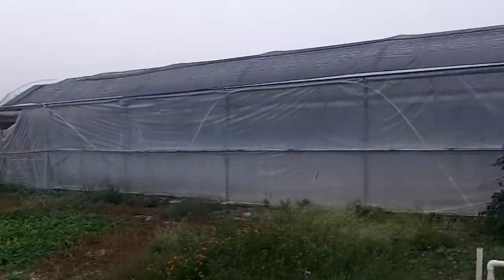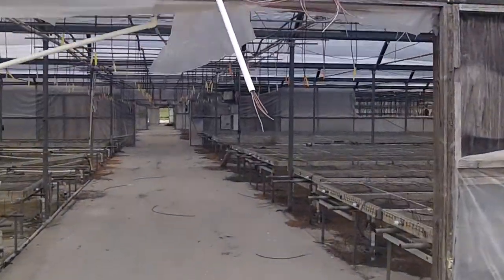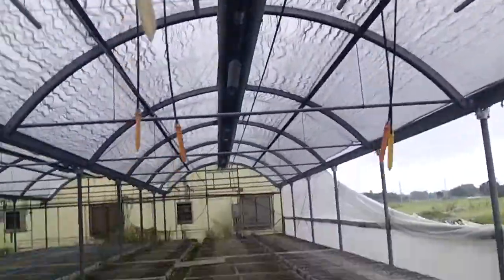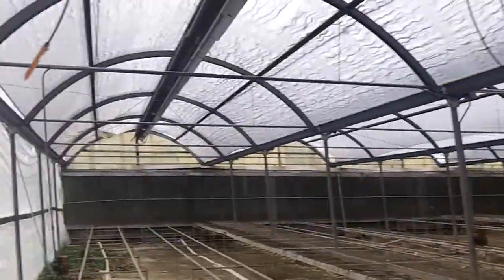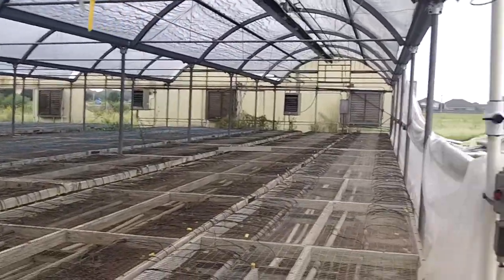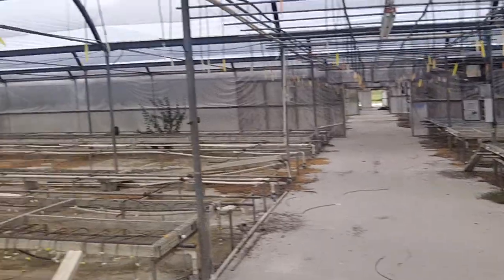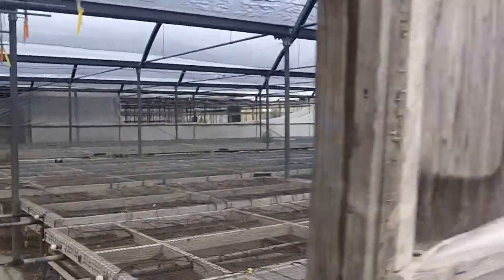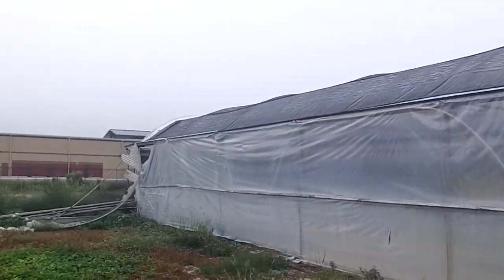commercial greenhouse for sale